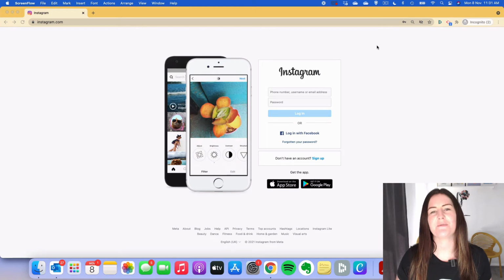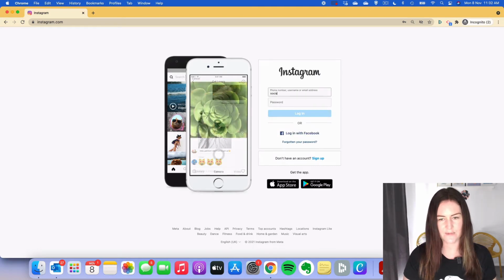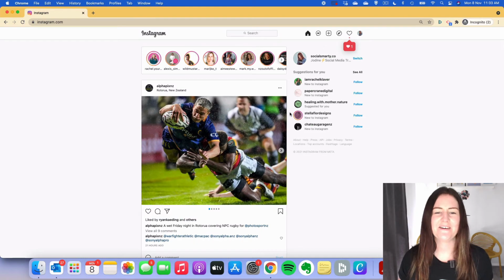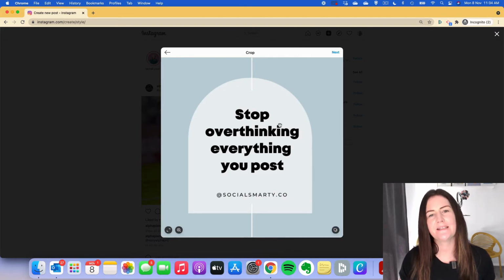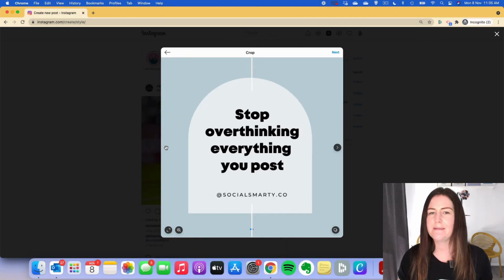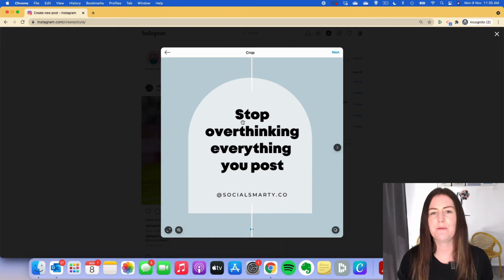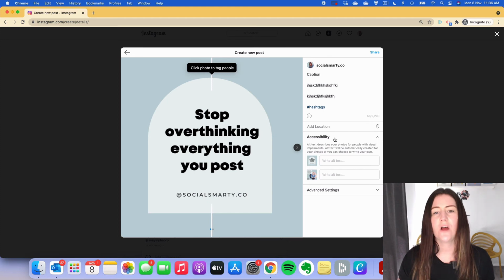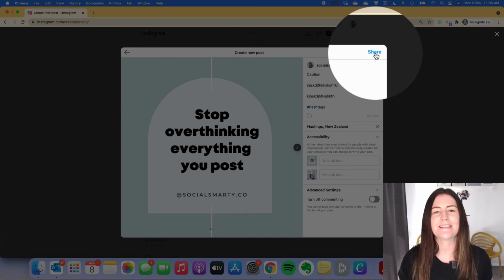How to post to Instagram from your Computer (PC or Mac)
Instagram has always been a mobile-based platform when means it can be frustrating trying to figure out how to post those amazing videos or photos from your computer.

In this video I will show you the most simple way to post to Instagram from your PC or Mac.